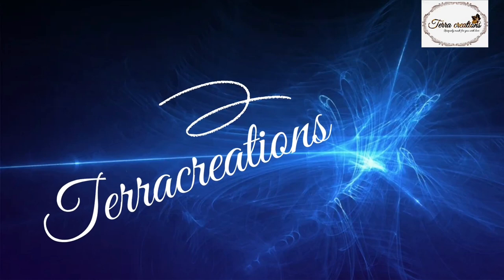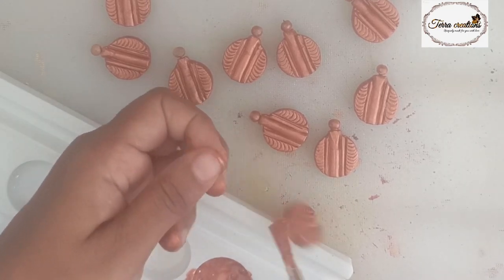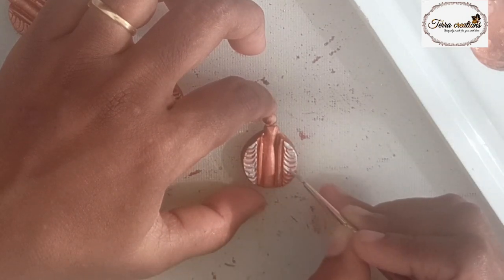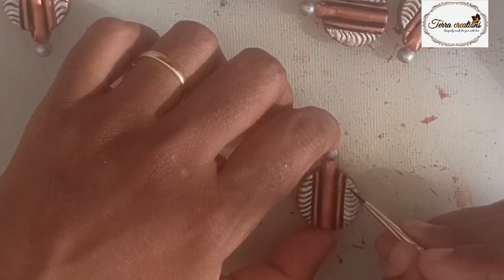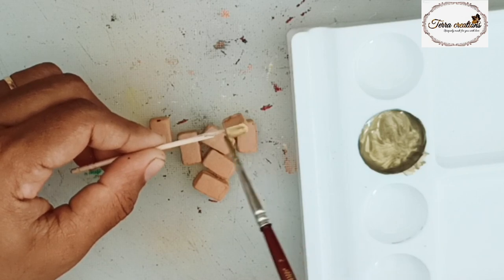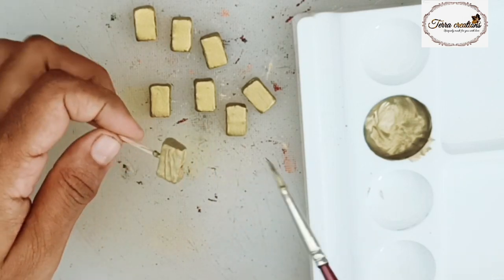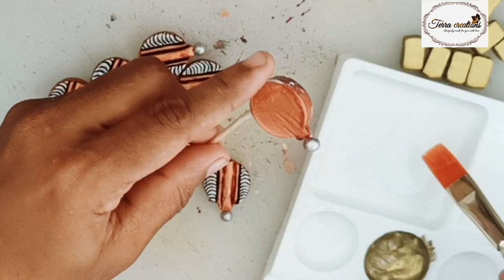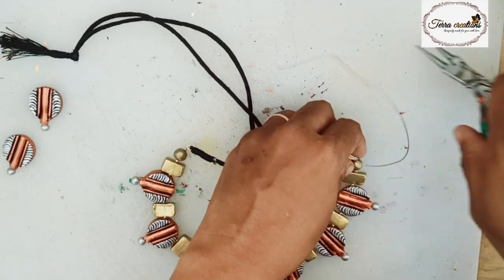How to paint terracotta choker necklace set.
how to paint and assemble terracottachoker necklace from home